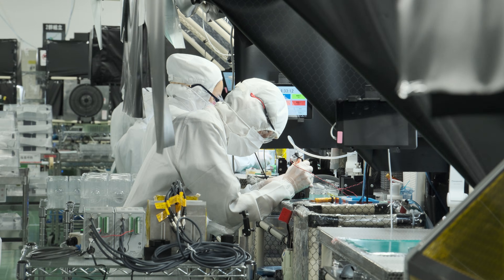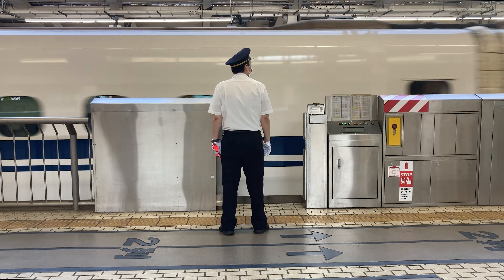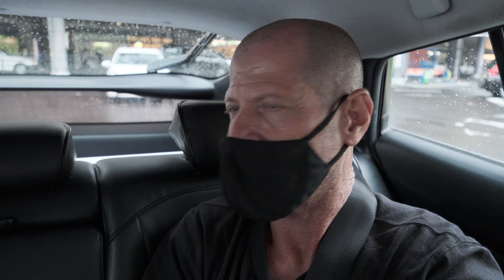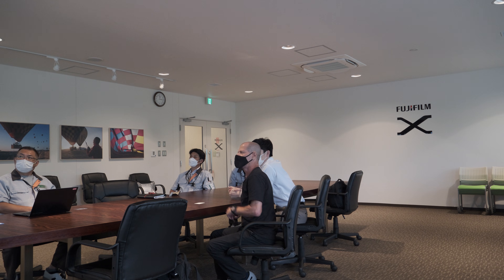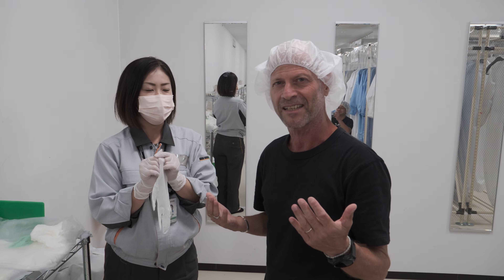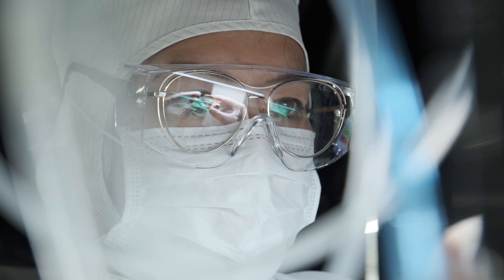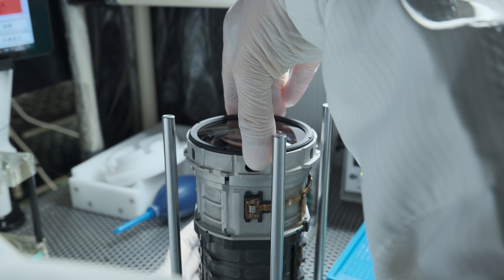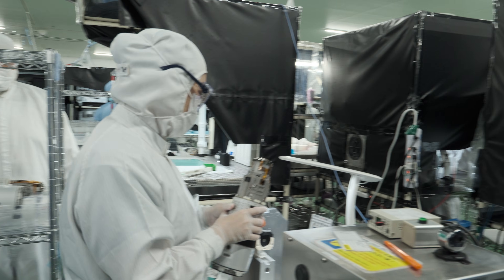FUJIFILM XF 150-600mm Factory Tour - See how This Lens is Made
The FUJIFILM XF 150-600mm f/5.6-8 R LM OIS WR lens is now shipping widely and we were lucky enough to get to visit and see firsthand how this unique lens is made. So grab a cup of coffee, sit back and enjoy our FUJIFILM XF 150-600mm factory tour!

Chapters:
0:00 Welcome to the factory
2:00 Cleaning of clothes with airflow and shoe soles with sticky tape
2:12 Focus group assembly
2:26 OIS assembly
2:30 Zoom helicoid assembly
2:50 Joining of preassembled components
3:06 Focus adjustment
3:14 Final enclosure, cleaning and tripod foot